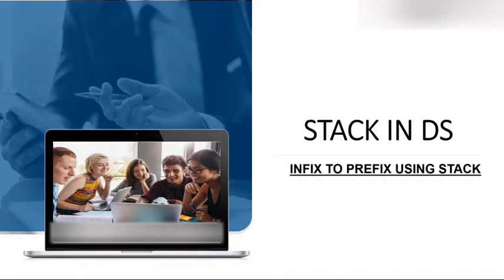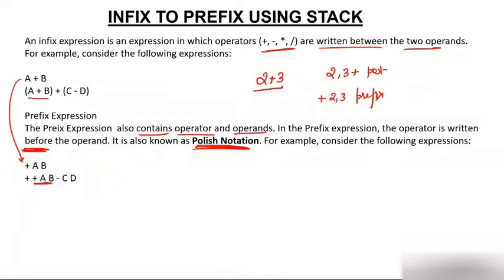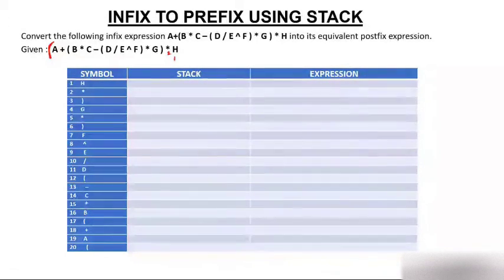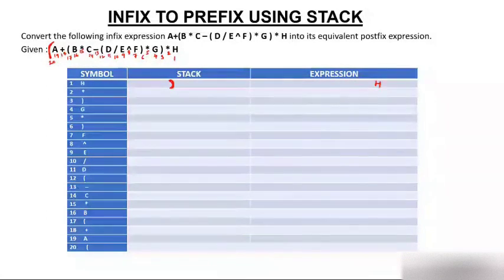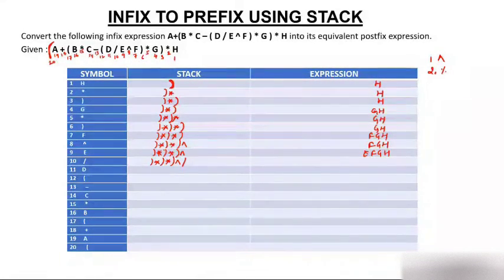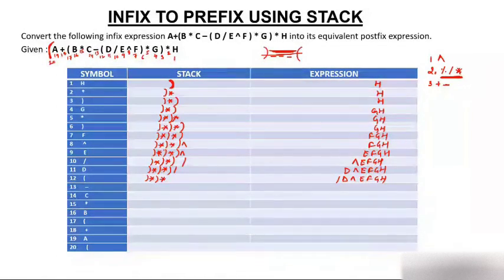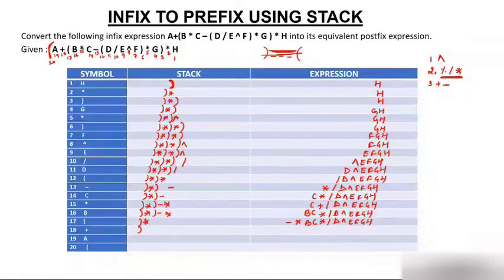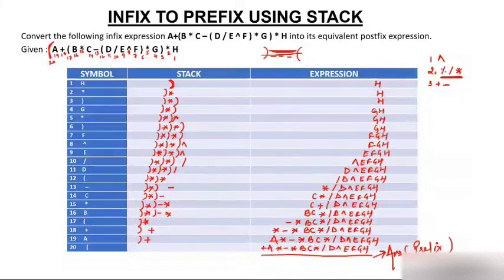Infix to Prefix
Conversion of infix expression to prefix expression,  polish notation, infix expression, postfix expression, prefix expression, conversion of infix to prefix expression using stack.